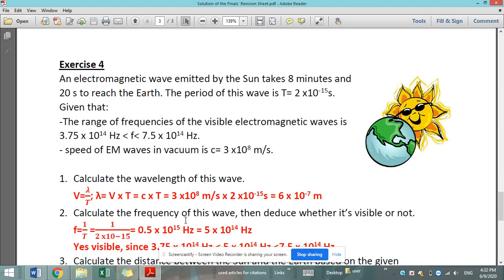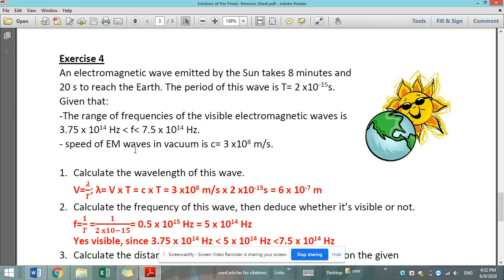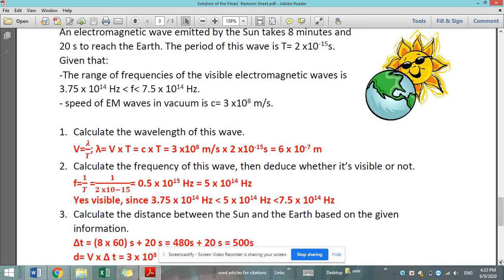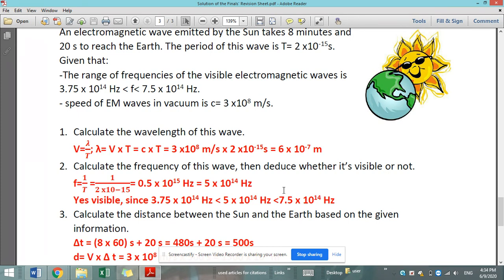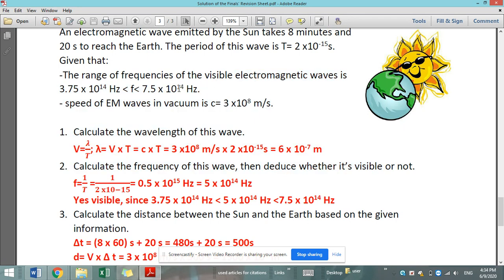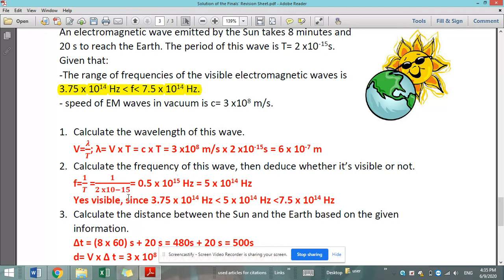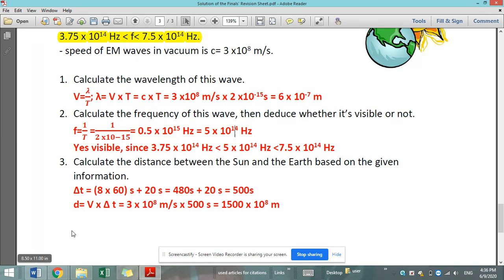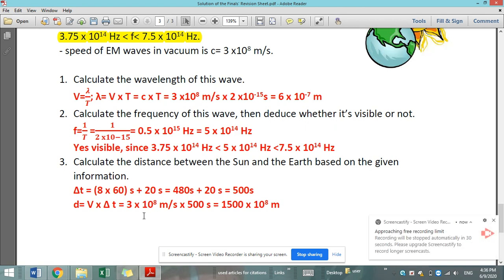Grade 8- Electromagnetic Waves -Revision Sheet